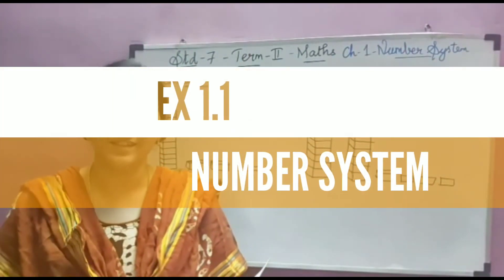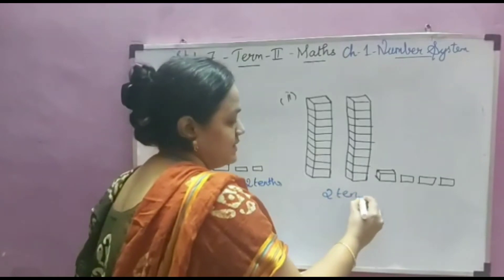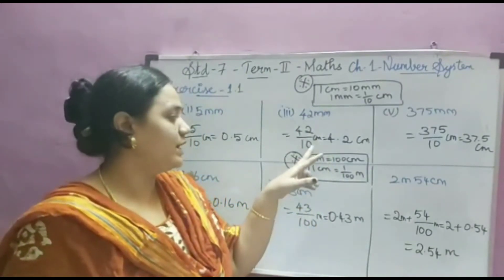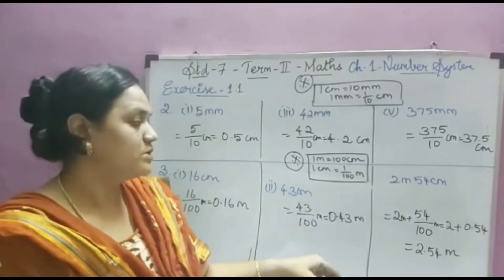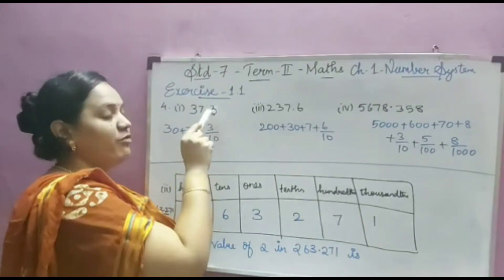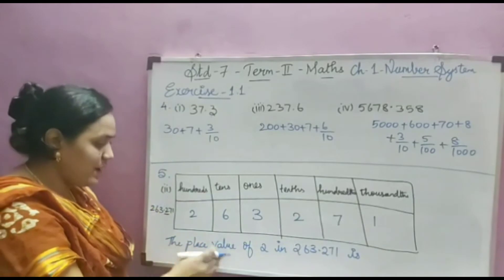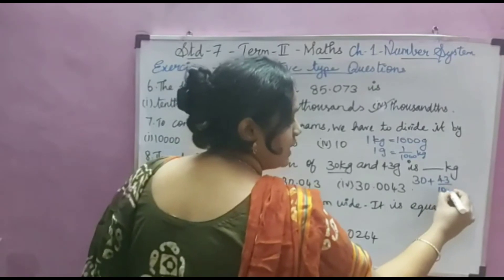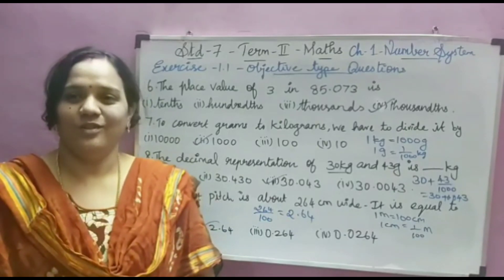Std-7 (Term-2)/Ch-1 NUMBER SYSTEM(Exercise-1.1)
Std-7(term-2) Chapter-1/Number system/Exercise 1.1/
Samacheer syllabus/English medium